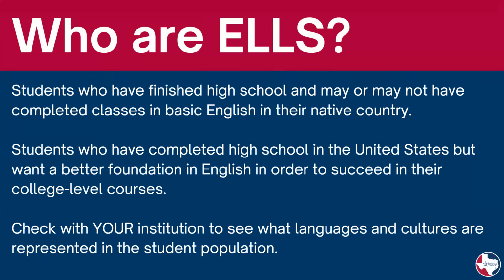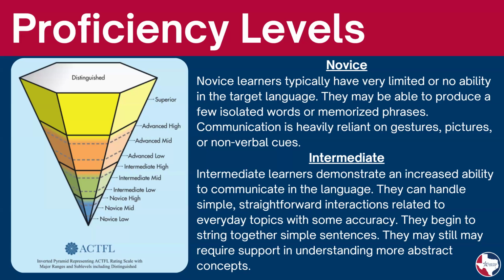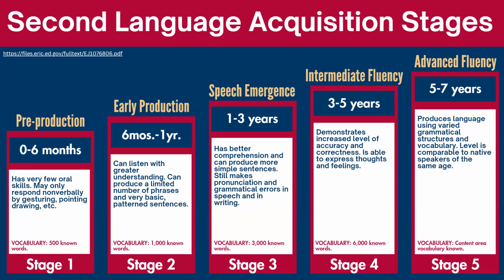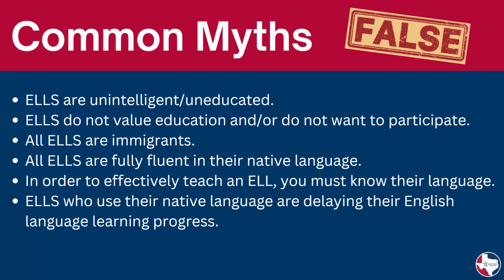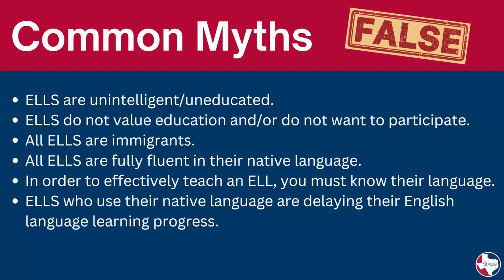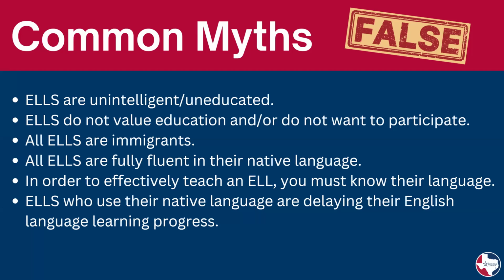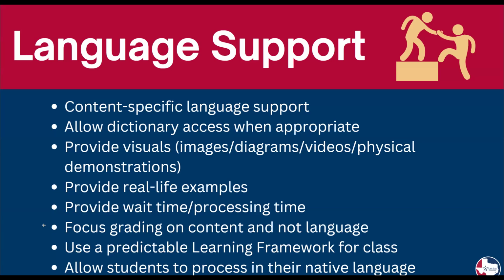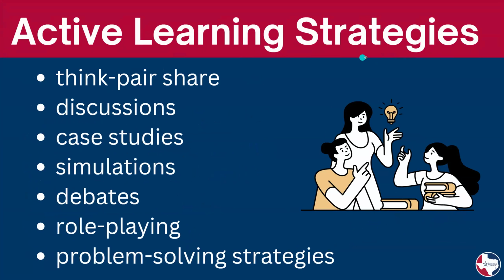Effective Instructional Strategies for ELLs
Speakers: Alana Kubeczka, Maria Block